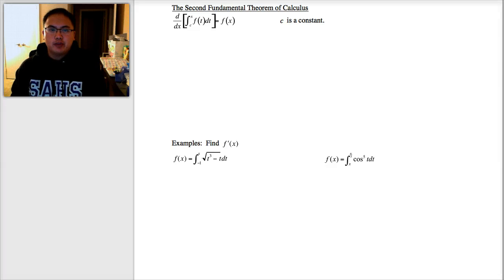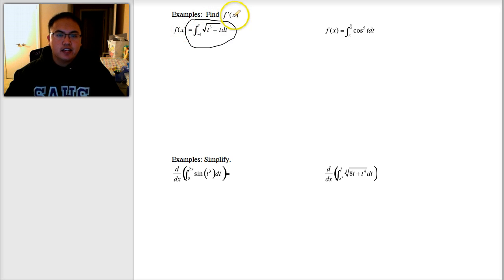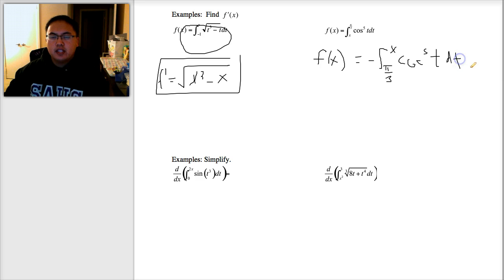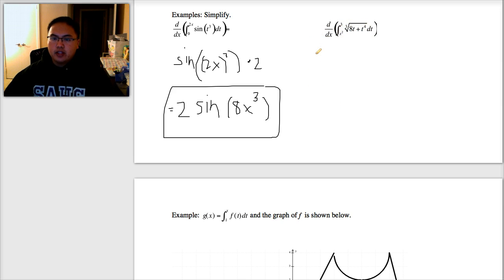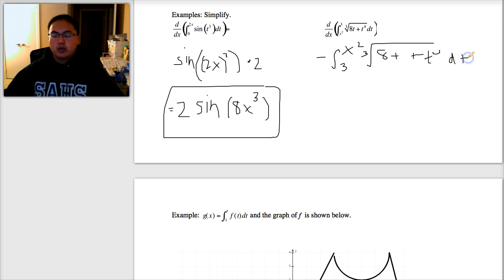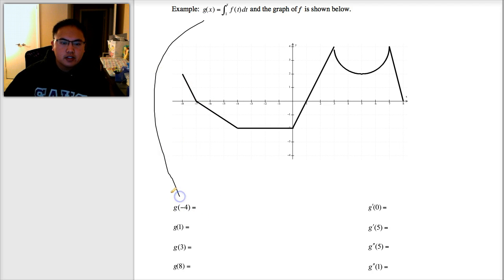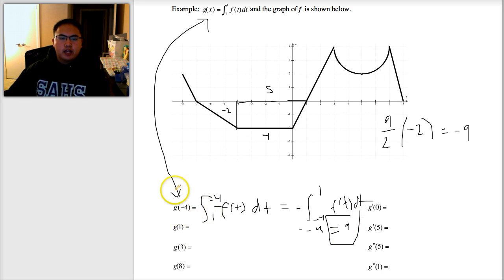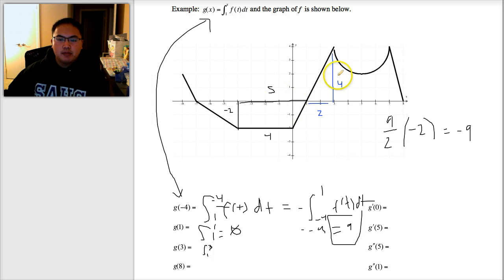Second Fundamental Theorem of Calculus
I know how to use the Second Fundamental Theorem of Calculus given standard form, a variable in the lower bound, and when a function is given in the upper bound. I know how to use the SFTOC when given a graph.